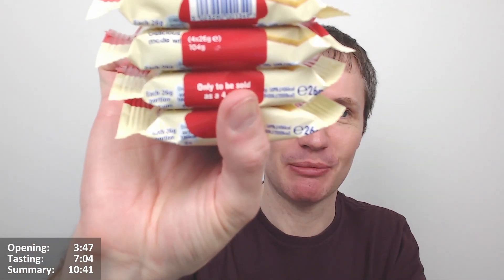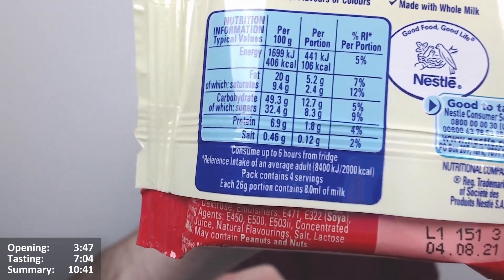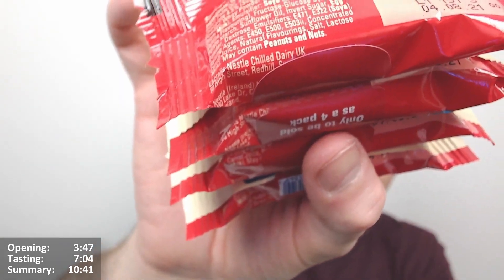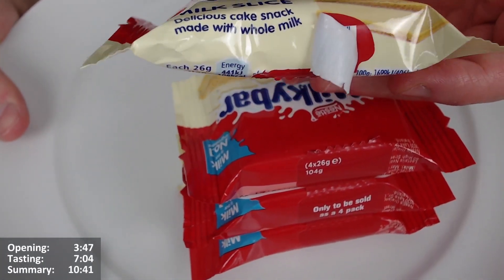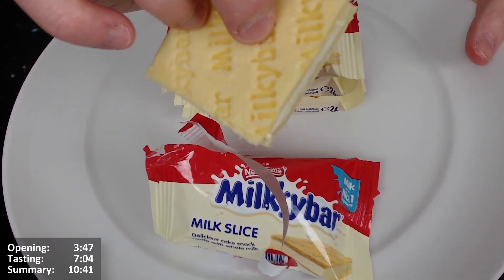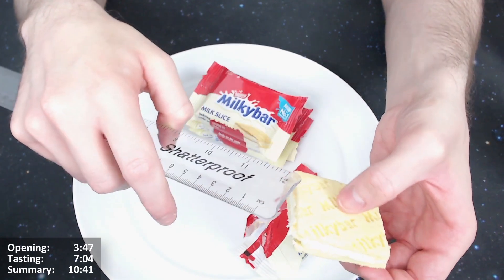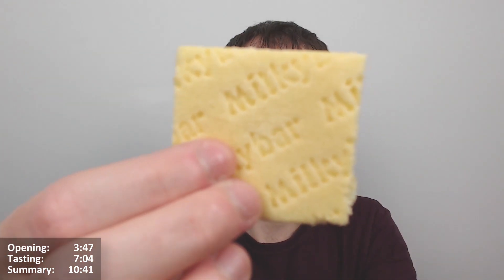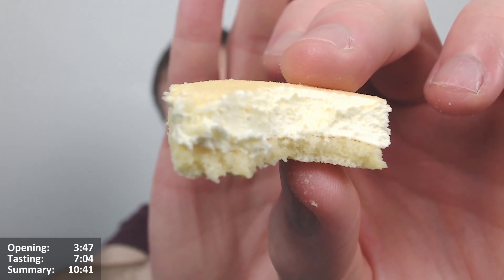Nestlé Milkybar Milk Slice Review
It's been some time, but Chocolo is ready to go back to the Milk Slice treats from the fridge section of the supermarket! But have things improved since last time?! Watch to find out with this new Milkybar offering from Nestlé

Intro 0:00
Opening 3:47
Tasting 7:04
Summary 10:41